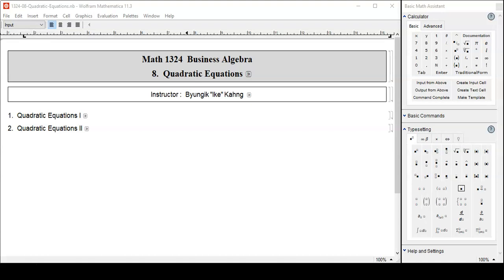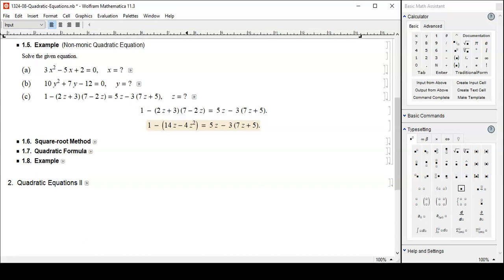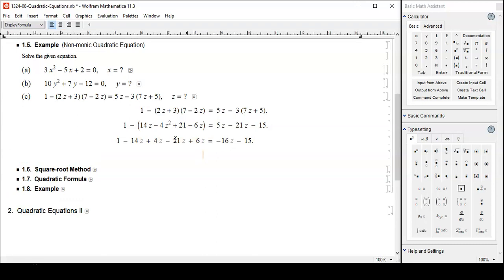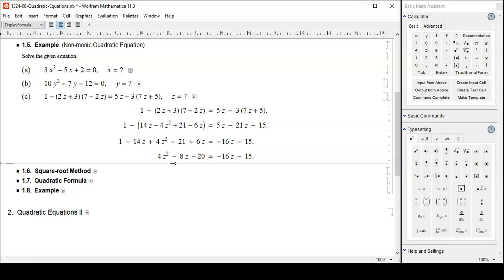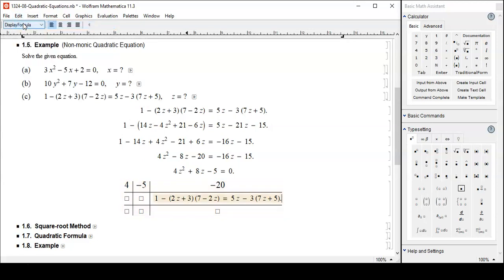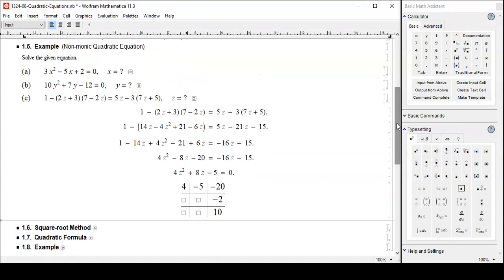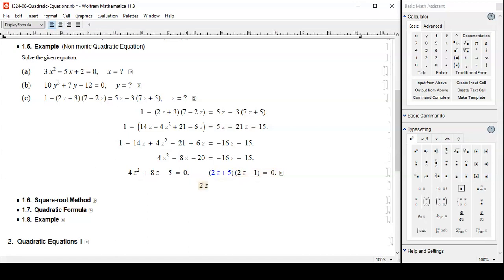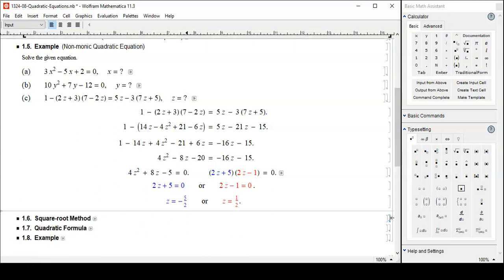1324-08-1C Quadratic Equations 2 (An Additional Example)